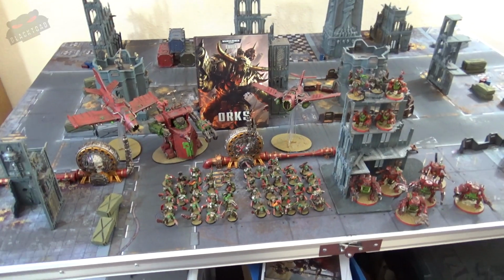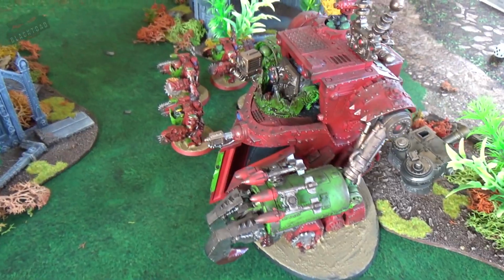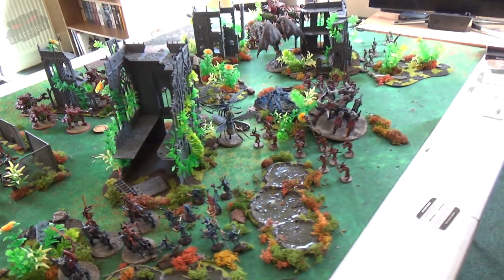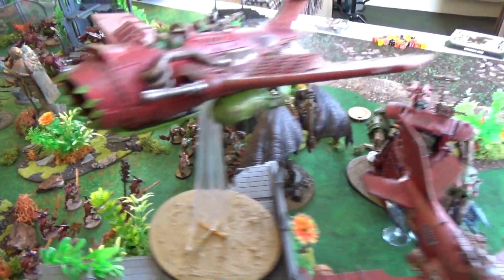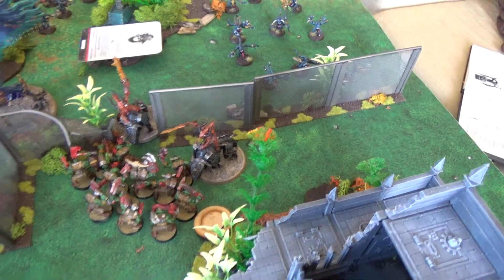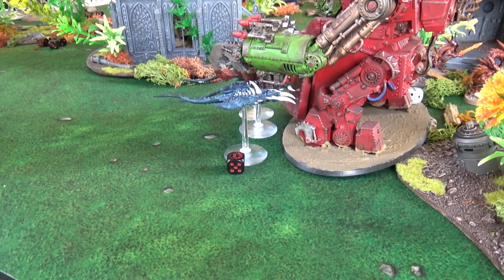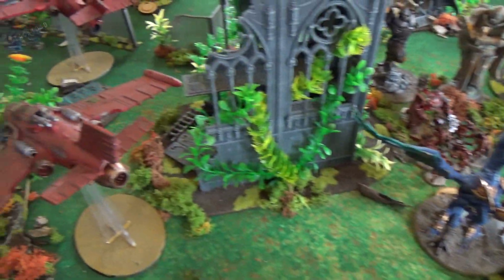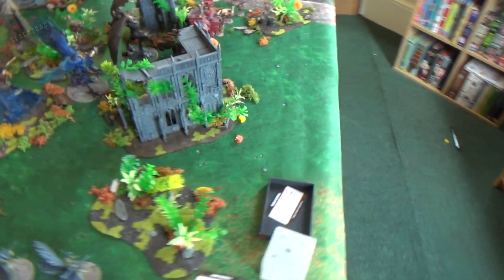Orks Vs Daemons Battle report!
Here we have a force of orks take on a large force of daemons! Sit back an enjoy this report!  Please be aware also that this was filmed on a bad microphone so apologies for the poor audio in places.